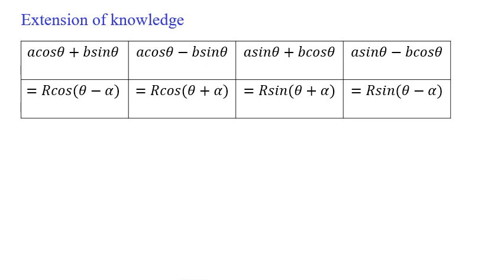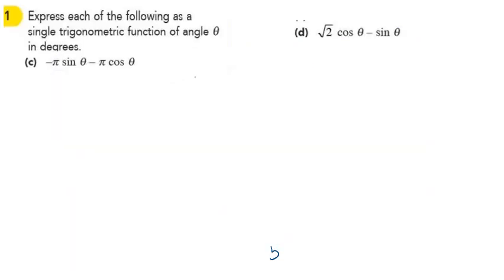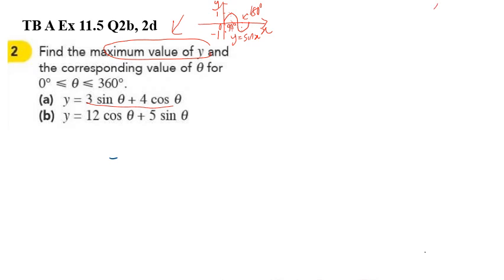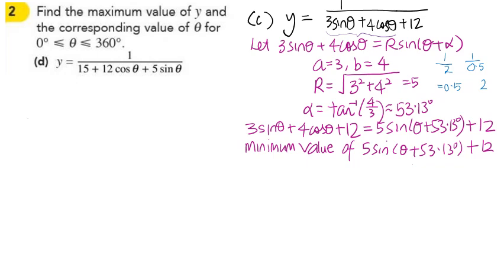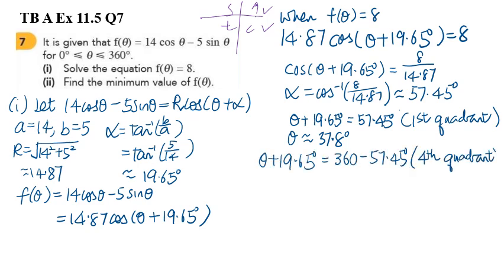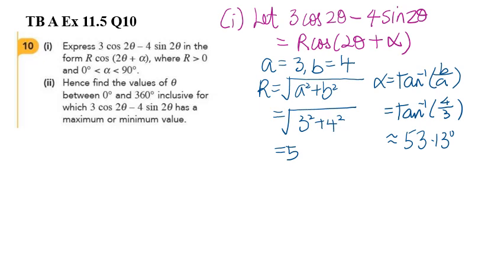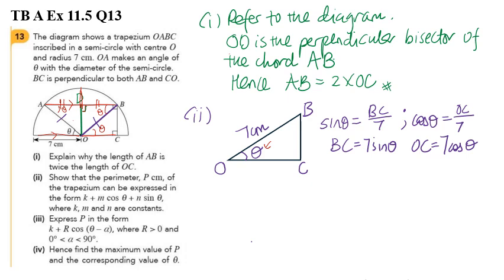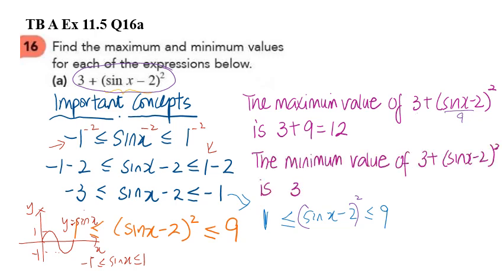exercise 11 5 all about R Formula Trigonometry